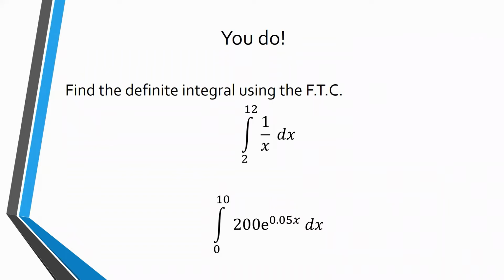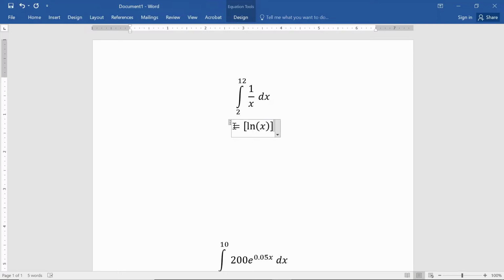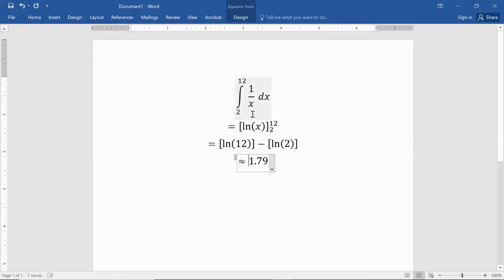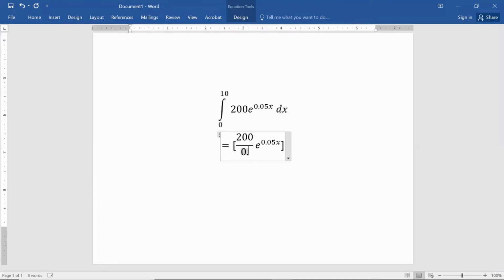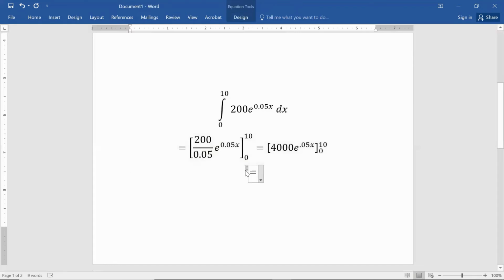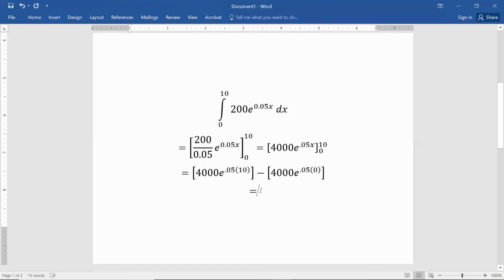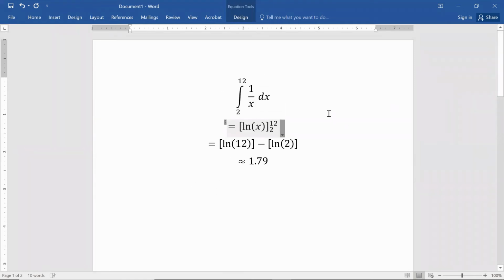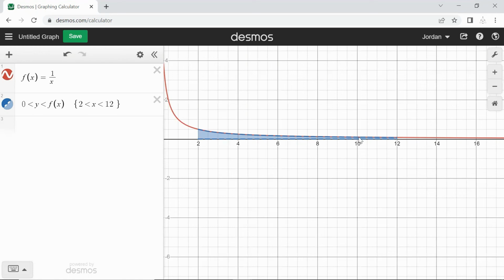Calculus 1. Section 5.4f Fundamental Theorem of Calculus